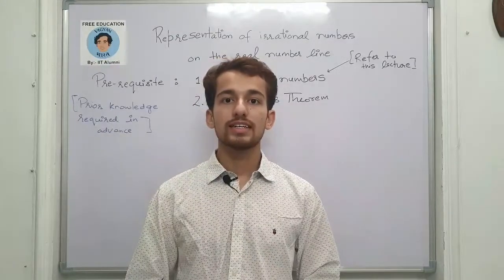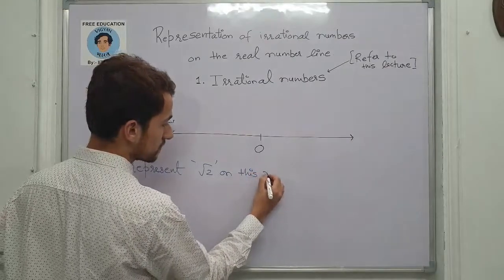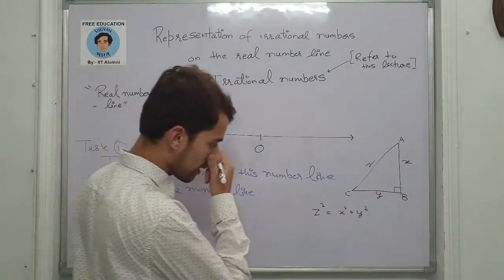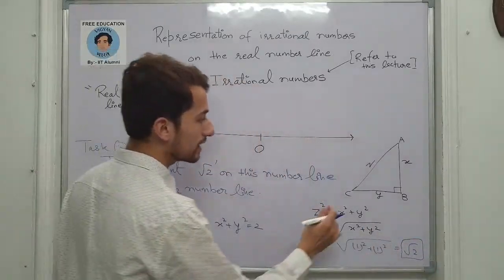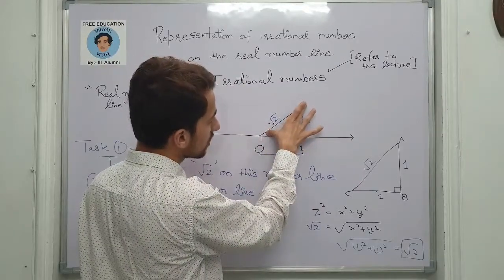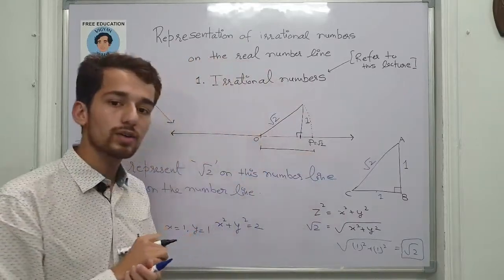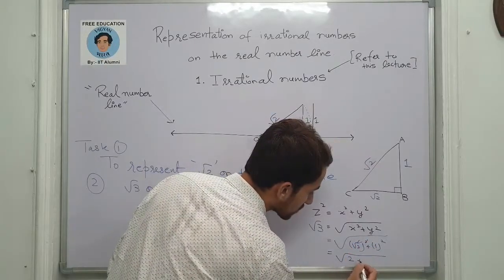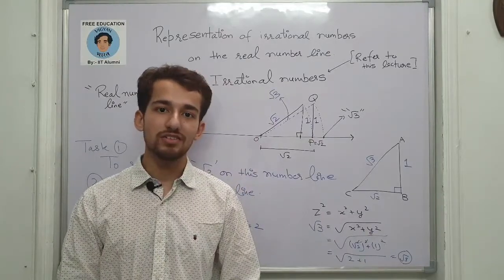how to represent Irrational numbers on number line class 9 maths| Vigyan Bharat | Nikhil Raghav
This lecture covers how irrational numbers can be represnted on the number line, using an approach of Pythagoras theorem.
This lecture will help in building a clarity about how and where we can locate irrational numbers on the real number line.

From Skeptic to a Scholar
Regards,
Team VigyanBharat